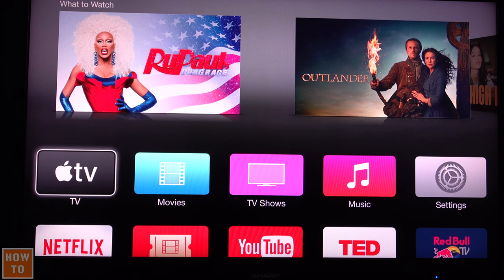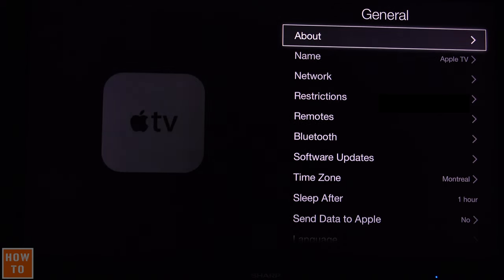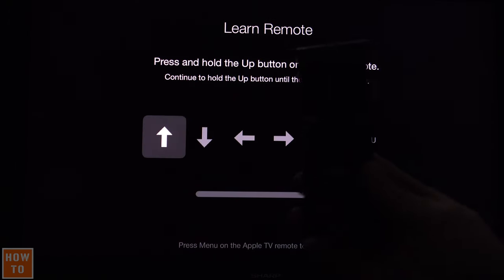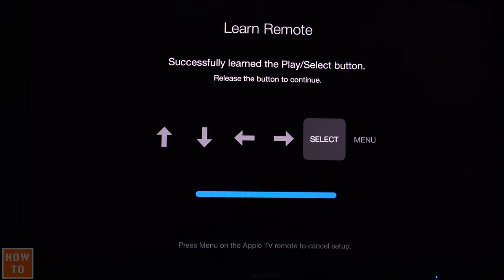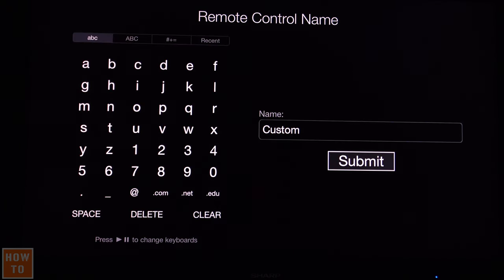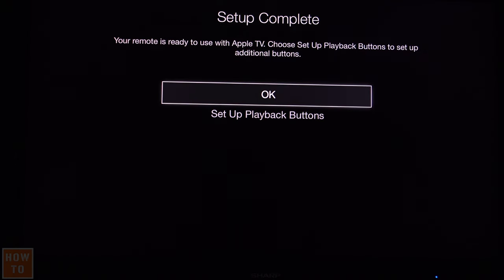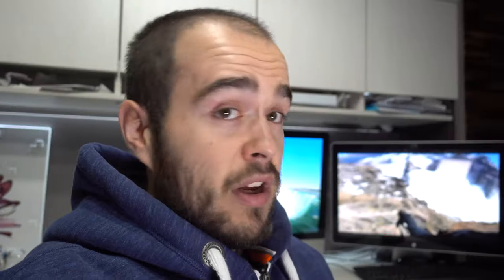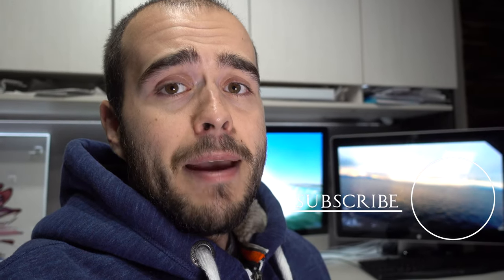How to Control Apple TV With Any IR remote